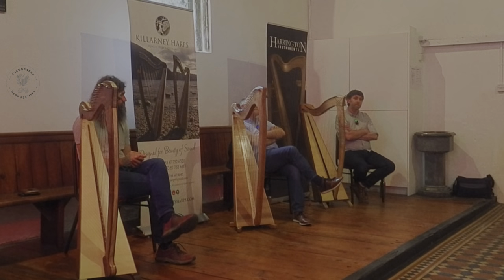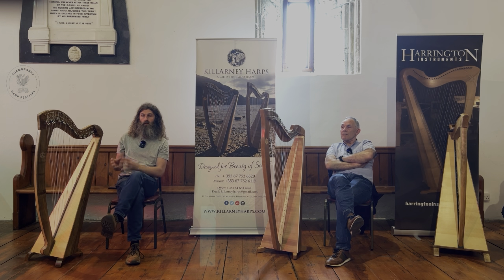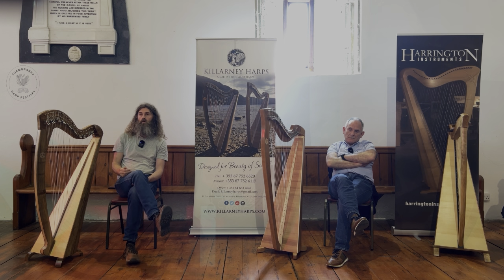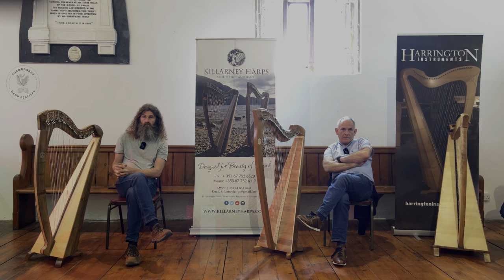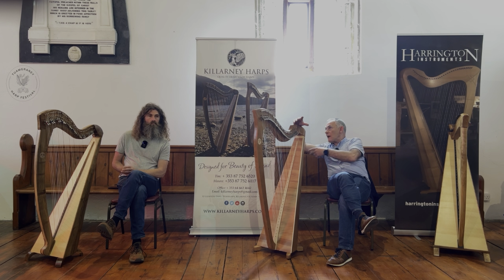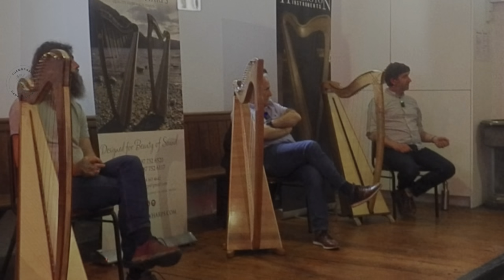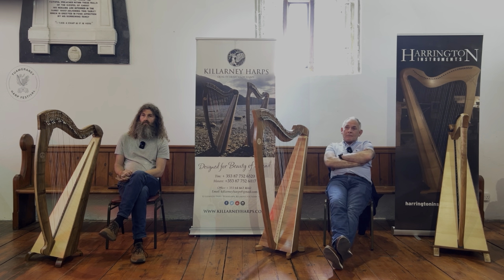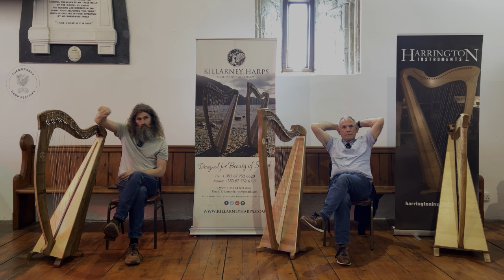THF-Harp Makers Discussion - May 2022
Killarney Harps
Killarney Harps was established by Tim O’Carroll in 2011 in the picturesque lakeland town of Killarney, in the heart of Kerry. Kerry’s cultural  history is steeped in Irish traditional music and dance. The founder, Tim O’Carroll, has over 40 years experience working as a Joiner and Furniture Designer/Manufacturer. The experience gained in working with wood is reflected in the quality of the finished Harps. Tim’s enthusiasm and attention to detail is paramount to his work.

Years of experience and craftsmanship has resulted in instruments that now appear on stages across the country and globe for that matter.  Musicians of the calibre of Kavan O’ Donohue play Tim’s Harps and speak passionately about the instrument.  The ethos of Killarney Harps fits well with the present market.  They produce a high end product at a reasonable level with a strong commitment to after sales service.

Kevin Harrington
Kevin Harrington is a harp maker from Cork City, Ireland. He specialises in making professional level harps in terms of tone, projection and quality. Kevin was trained as a violin maker in London and worked in several repair and restoration workshops in the UK. He turned his hand to making high quality harps when he returned to Ireland and makes both modern Irish harps (also known as lever harps) and early Irish harps. Each harp is made by Kevin from start to finish in his workshop in Cork and great attention to detail is given to every step of the harp making process.

Brian Callan
My name is Brian Callan.
I am originally from Ardee in Co. Louth but I now live outside Craughwell in Co. Galway with my two boys.
My interest in woodwork began in school where I was lucky enough to have a teacher whose passion for the skill inspired me to make a career from it when I left school.
After running my own cabinet making business for several years, I returned to college to become a woodwork teacher and spent seven years teaching. Following the birth of my children, I took a career break to become a stay-at-home dad.
The harp’s accessible sound and therapeutic value makes it the ideal native instrument with which to introduce preschool children to music.
Researching the topic quickly made me realise very few harps were actually made in Ireland, despite the instrument being our national emblem. I started working on many templates until I manufactured a first prototype in December 2011.
I have now developed a range of fully hand-crafted harps made from locally sourced, naturally felled Irish native timber where possible. My harps are designed to suit all ages and abilities